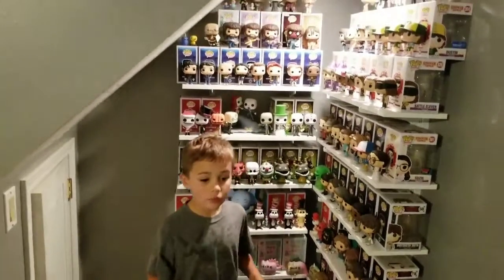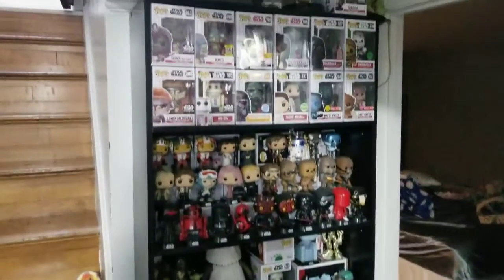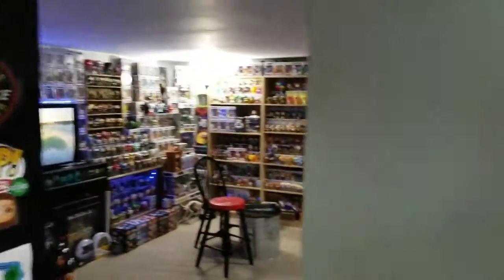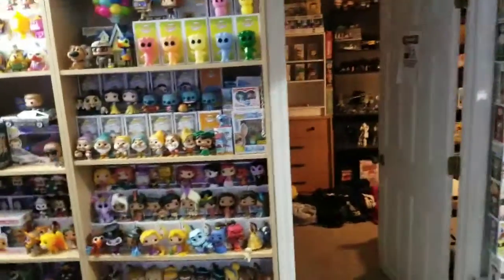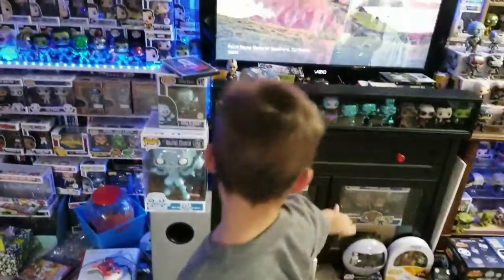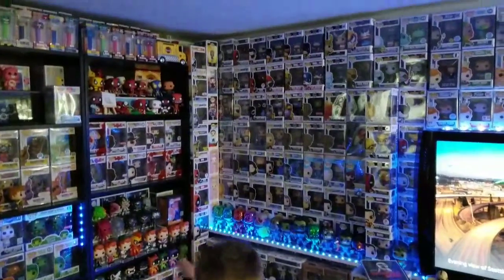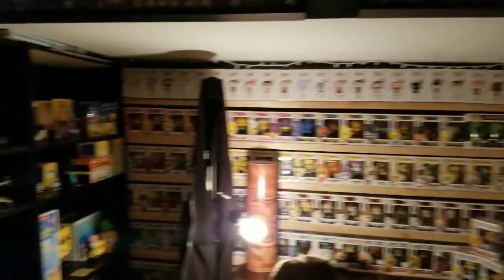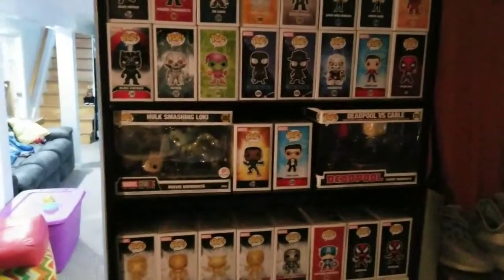Thinking about doing a full collection video, heres just a preview!!!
Thinking about doing a full collection video, about 2,500 Pops total. Let me you in the comments if you want to see it or if you want to see a review of any certain line of Funko Pops, and thanks for watching!!!